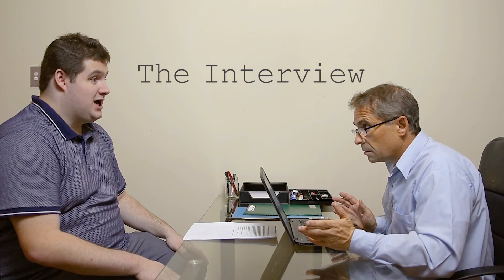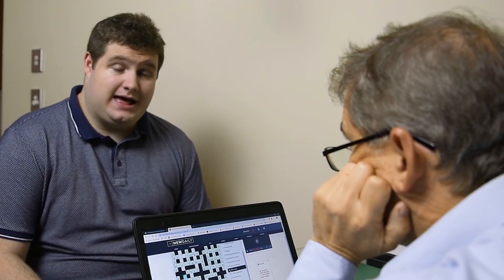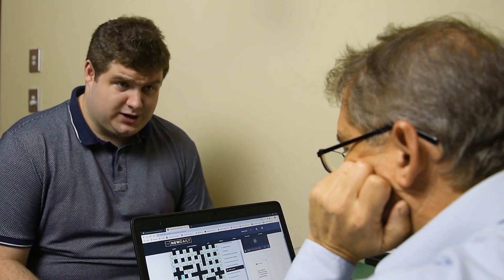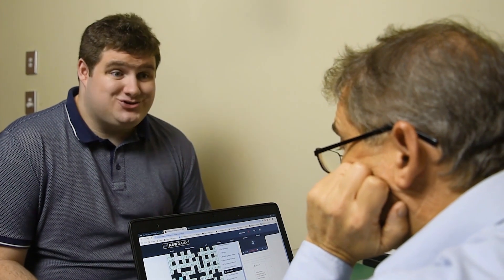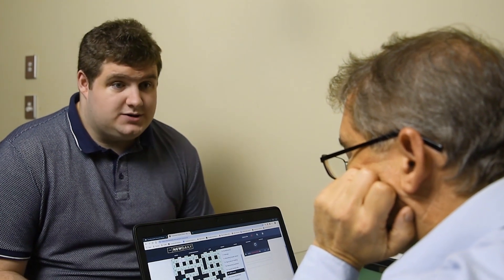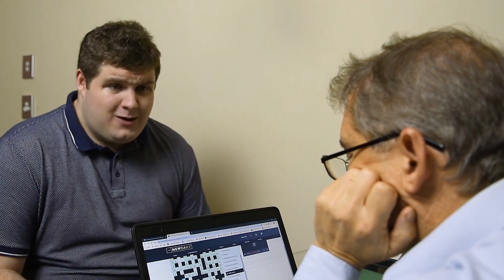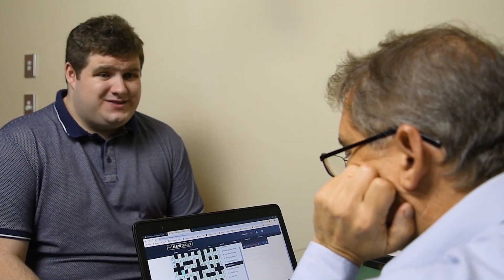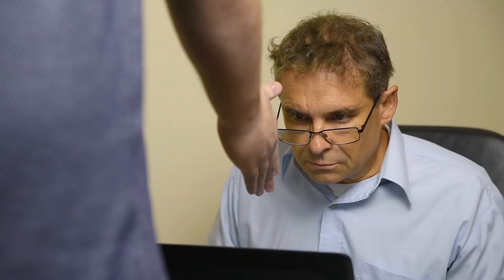Drew Russell Comedy Scene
A comic scene written by Drew Russell. Featuring Drew Russell as Willy and Tony Nixon as the bored manager.